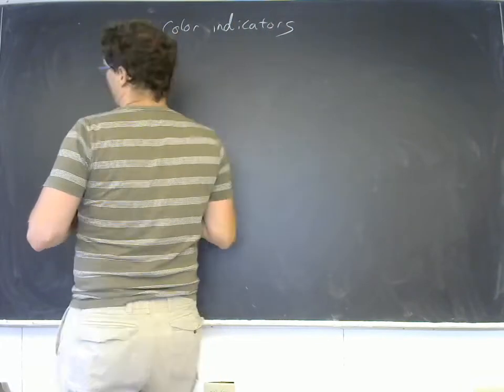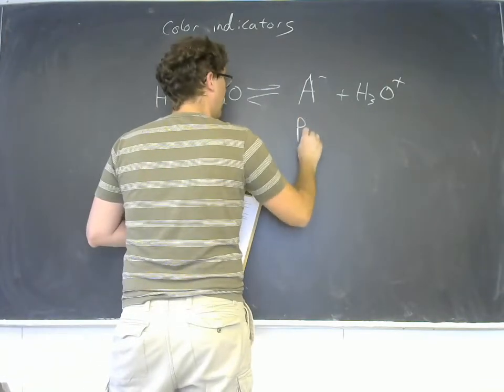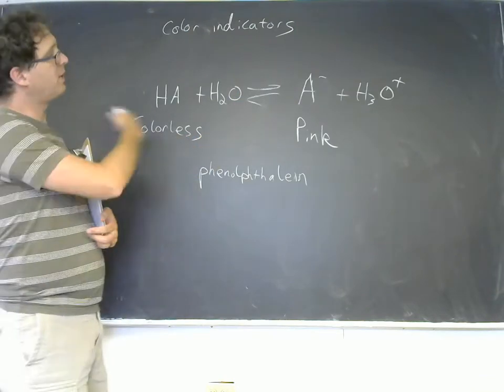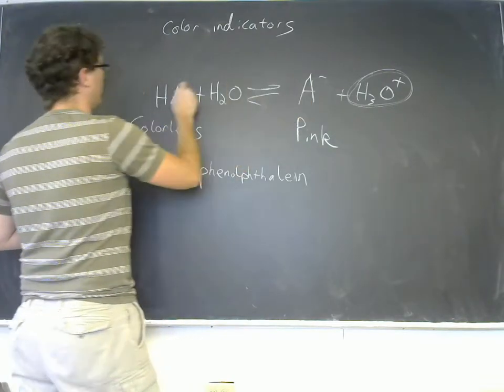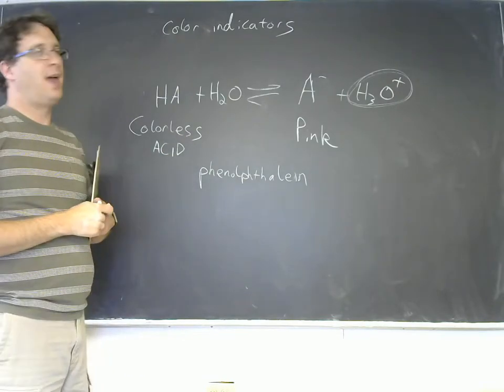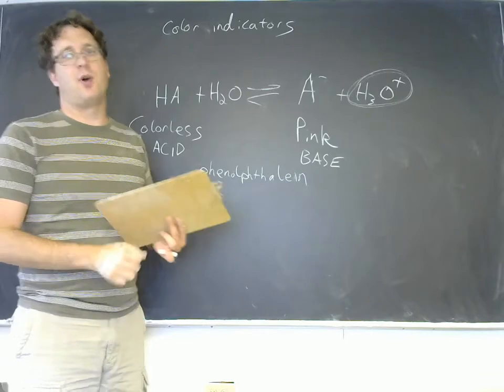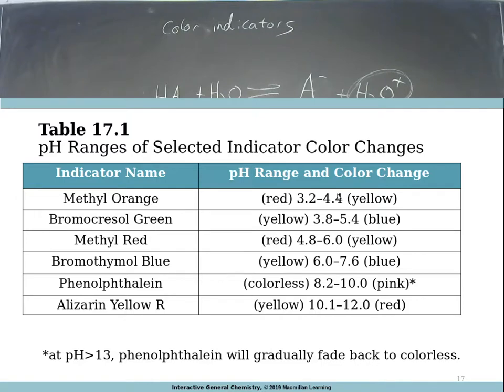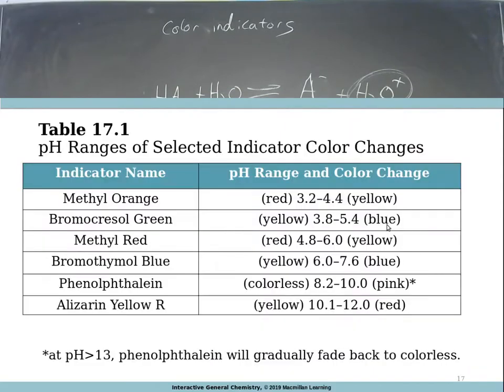1220 Lecture 17.5